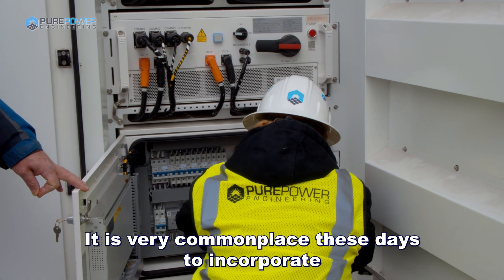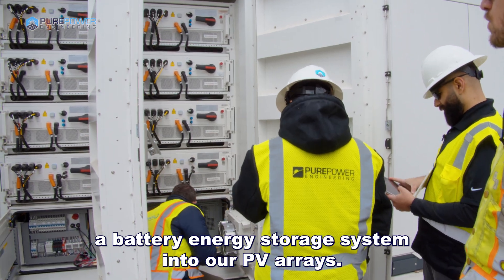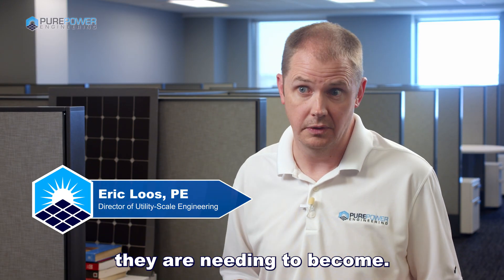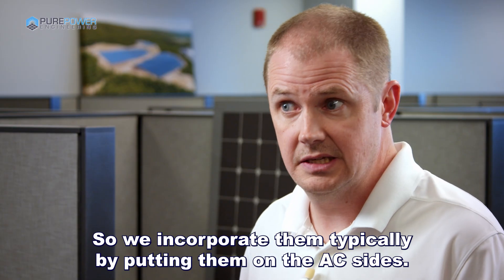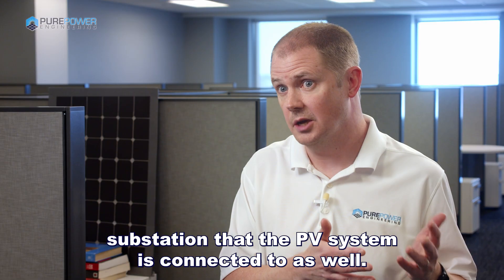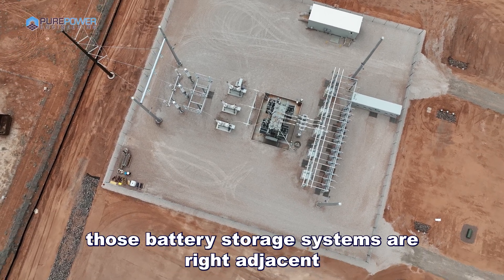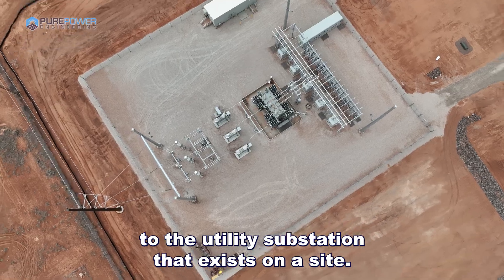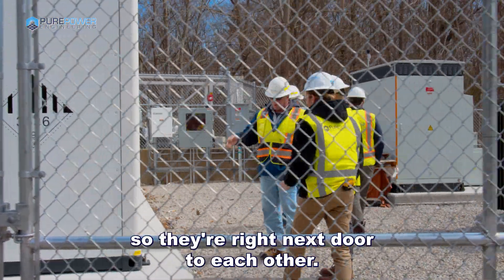Energy Storage Integration, Digital Tools and Software | Utility-Scale Solar Engineering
Energy Storage Integration and Software-Driven Workflows for Utility-Scale PV | Eric Loos, PE, Director of Utility-Scale Engineering at Pure Power, shares how we integrate BESS into large-scale PV systems—tied to the same substation, often co-located behind a shared fence line for efficiency and streamlined operations.

At this scale, automation and digital tools are essential. They enable us to manage complexity, reduce risk, and deliver projects on time and on budget—from early development through final design.

🎥 Hear how Pure Power engineers smarter from the start.